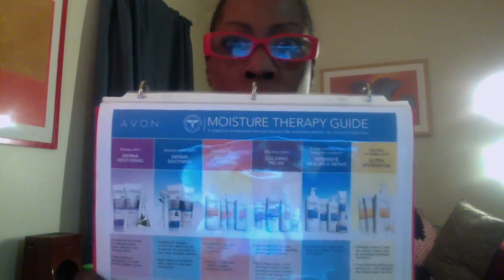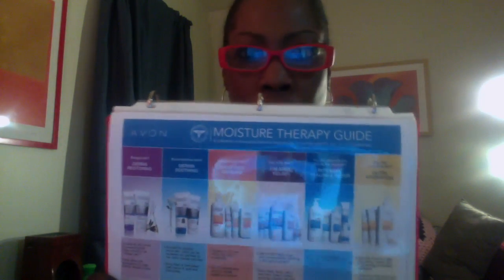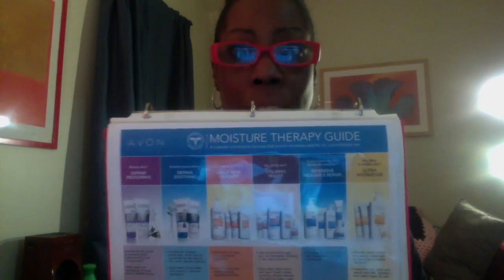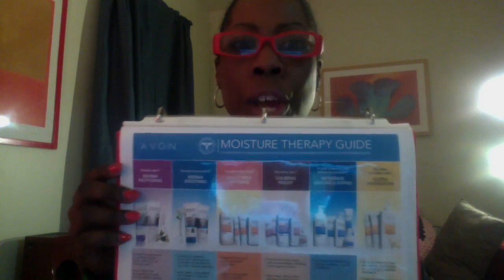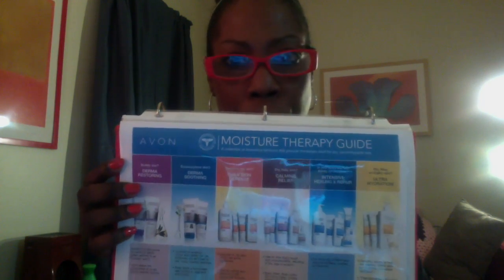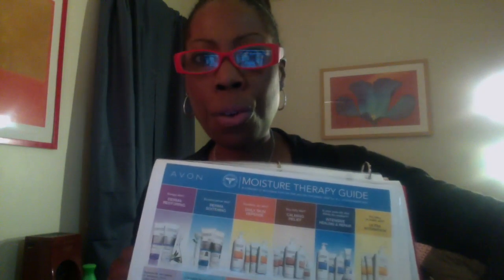AVON samples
Make you own AVON samples
Sample jars-Amazon $7.99/100
Binder/sheet protectors-Dollar store

Join my lipstick club! Get one free after you purchase 10
Sign-up for my emails and get info on upcoming promos!